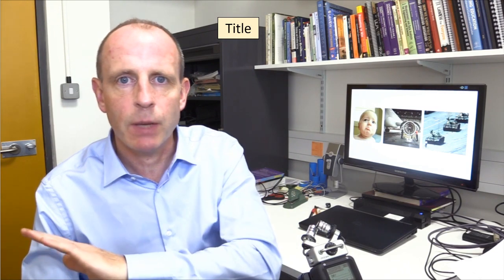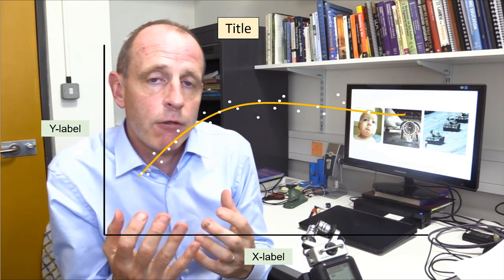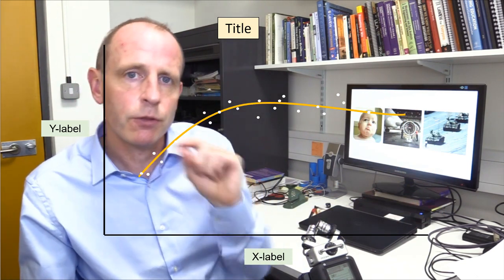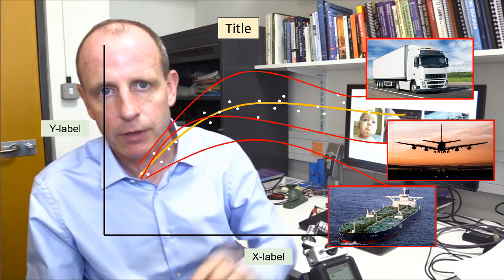4 PowerPoint Animations are All You Need - dual-screen demo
Most people use PowerPoint animations to do daft stuff or don't use them at all. This video shows the power of animations to instill visual logic, and explains how 4 are all you ever need.